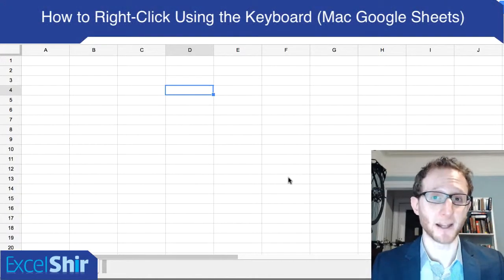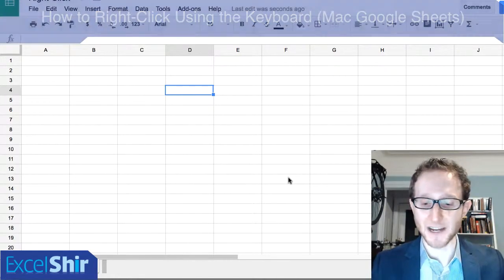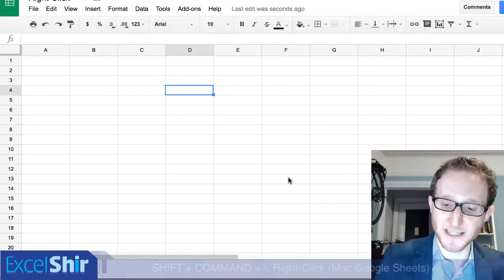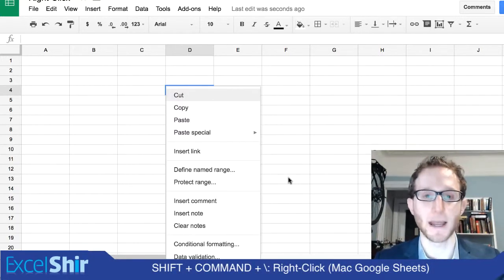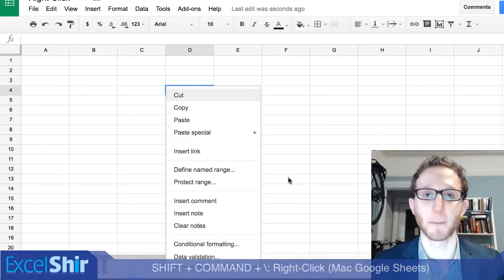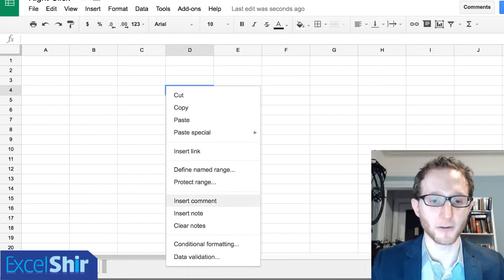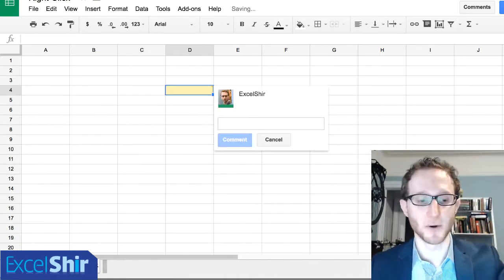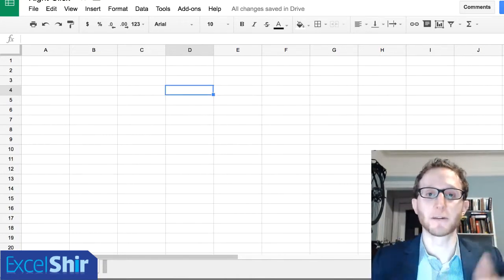Google Sheets Tutorial for Mac: How to Right-Click Using the Keyboard